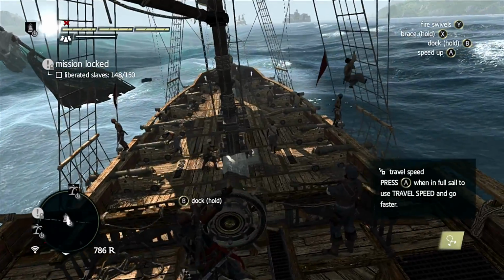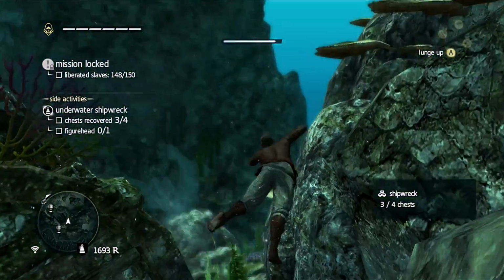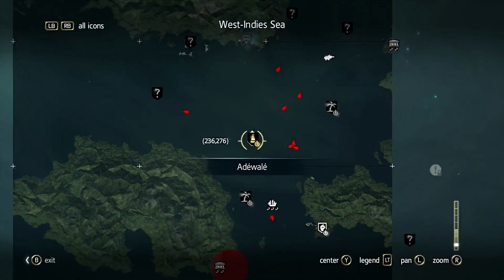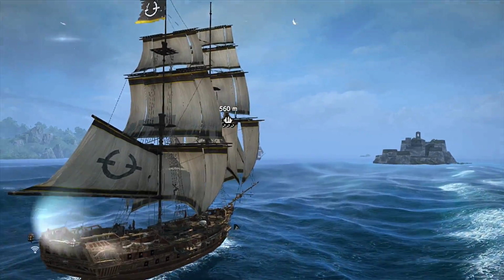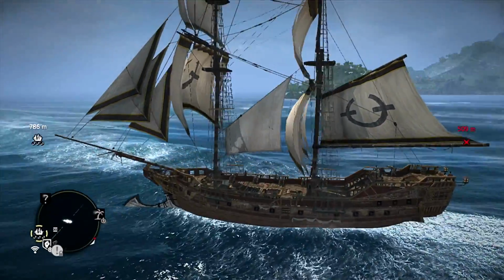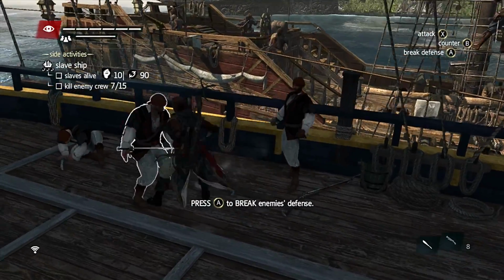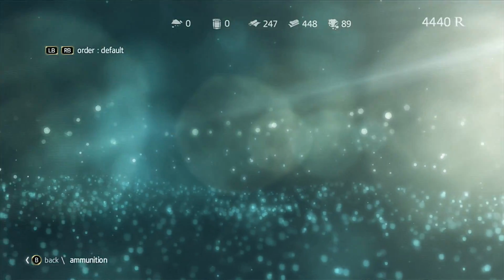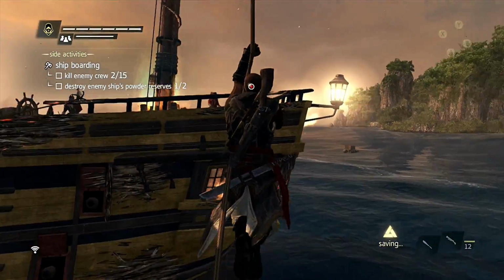Assassin's Creed 4 Freedom Cry Walkthrough 03 - Diving on the Jackdaw (HD Let's Play By Xeriua)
As we sail through the ocean, Adé remembers a story of Edward and His former ship, The Jackdaw. Stories tell of a ship that sank off the coast of Hispaniola. We think that we may have found that wreak, and dive down to investigate. After we head back to the trade routes, in search of another slave ship to intercept. We do find one, and make quick work of its escort, liberating about one hundred. After we head back to Port-au-Prince.

Game: Assassin's Creed 4: Black Flag, Freedom Cry [2013]
Publisher: Ubisoft
Genre: Action-Adventure, Stealth
Rating: ESRB - M [Mature 17+], PEGI - 18
Platforms: Windows, PlayStation 3, PlayStation 4, Wii U, Xbox 360, Xbox One
Episode: 03
Current Target: Liberation

This video is Commentated, Recorded, Edited, and Arranged by Xeriua of the Nocturnal Gaming Network based on the Ubisoft Video Policy.

This video is not an Official Ubisoft Video.